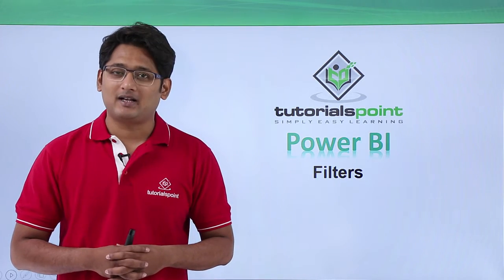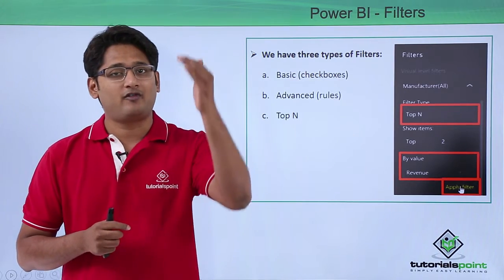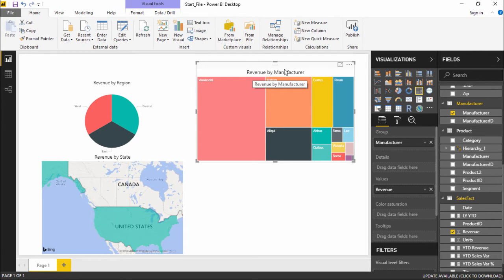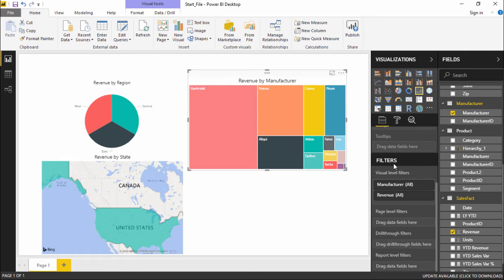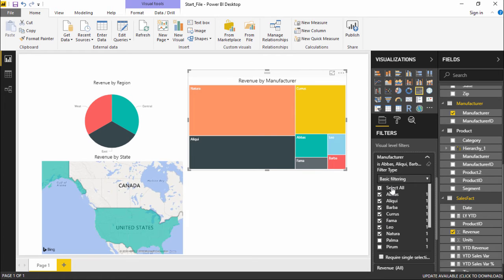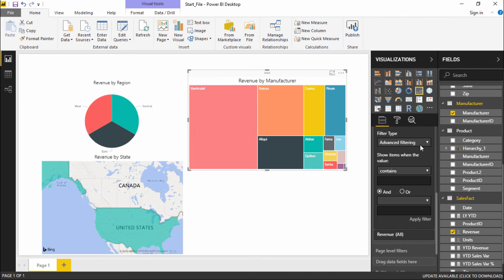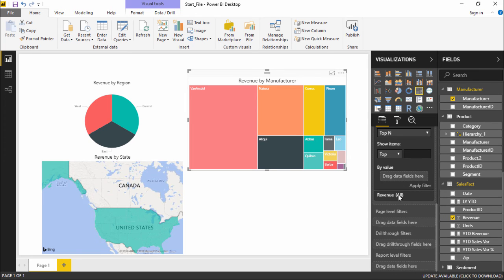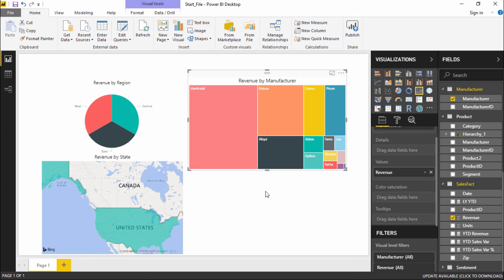Power BI - Filters